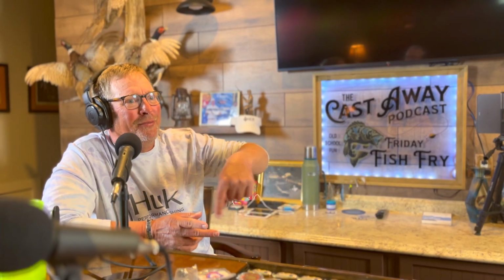#5 Cast Away Podcast - Friday Fish Fry - FF Sonar & Fishing Report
In this episode we discuss current fishing conditions on Lake Lanier and go into depth about the current forward facing sonar controversy.